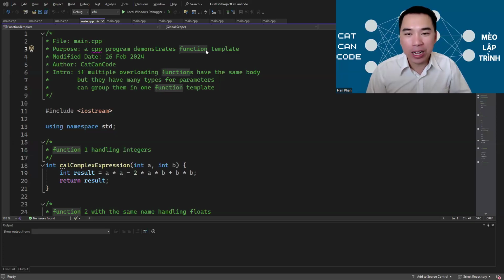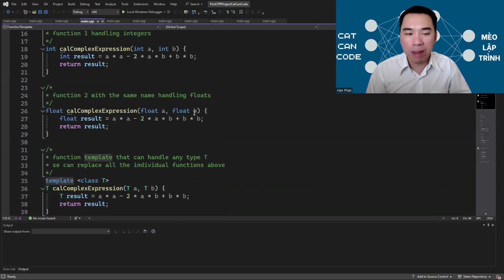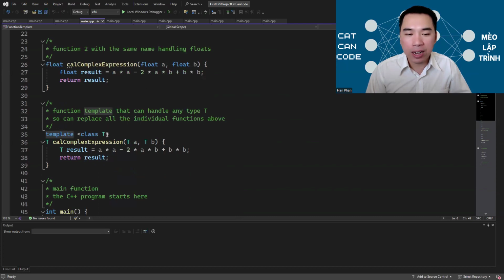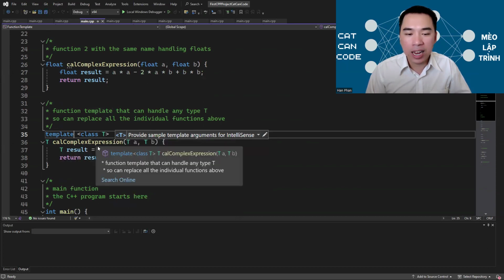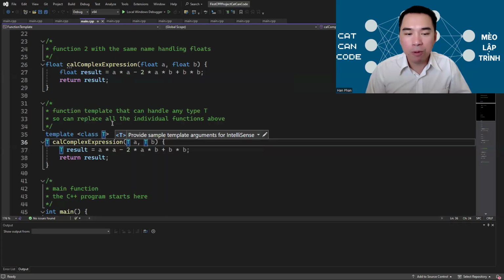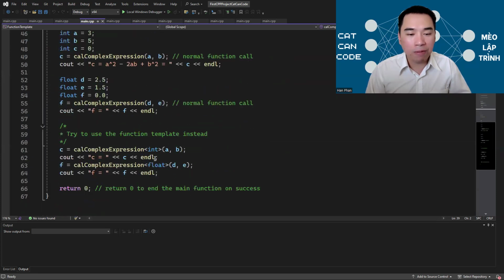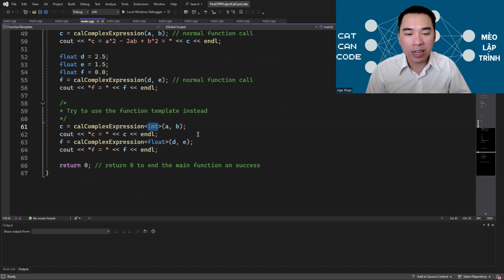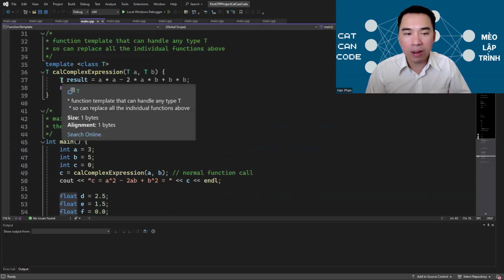1 Minute C++ Function Template | Cat Can Code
👨‍💻 I teach you how to use C++ Function Template in 1 minute.